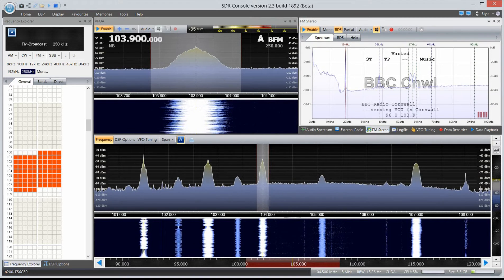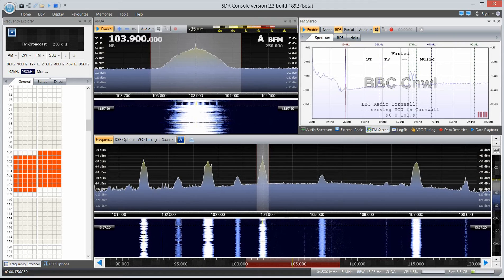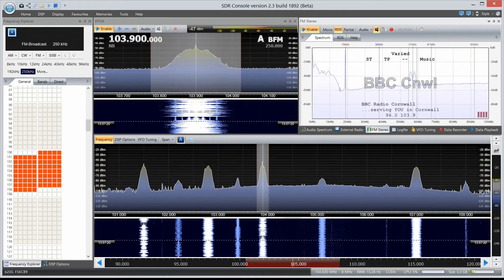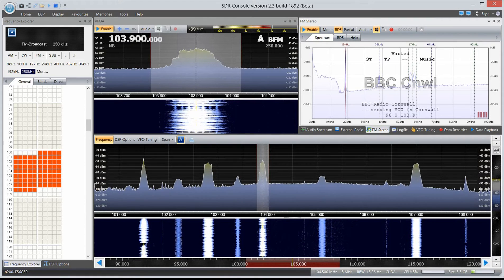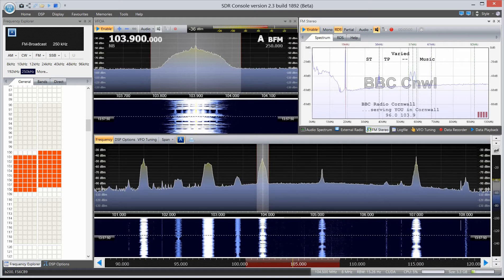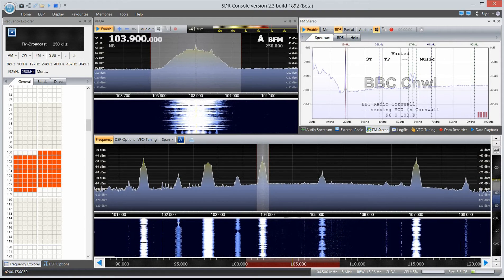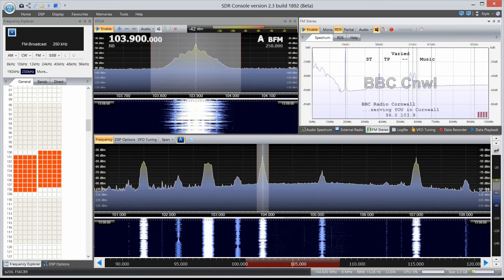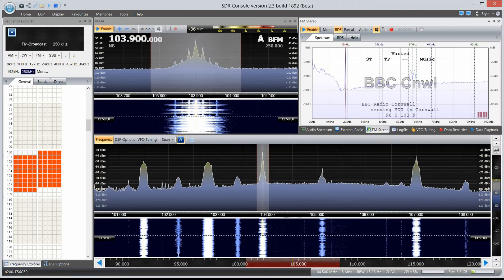Ettus B200, BBC Radio Cornwall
Testing the B200